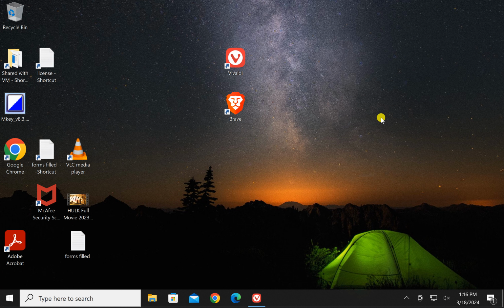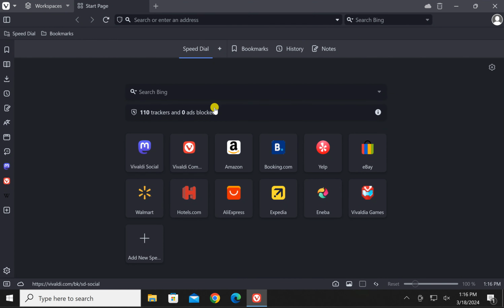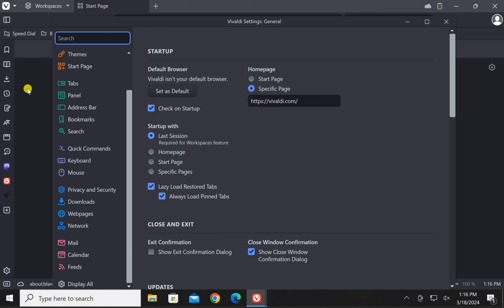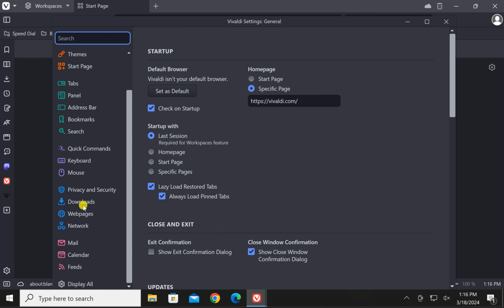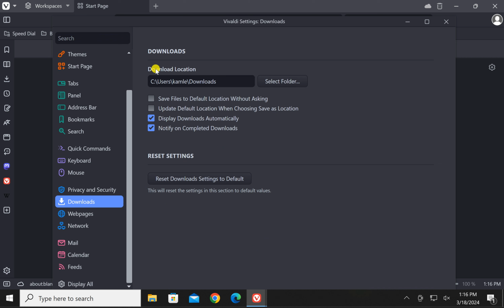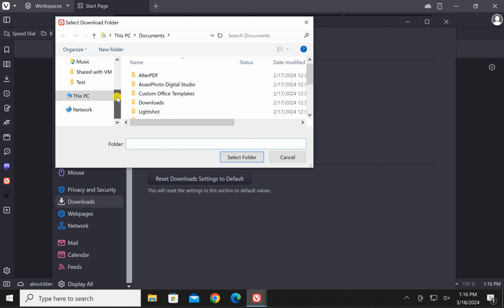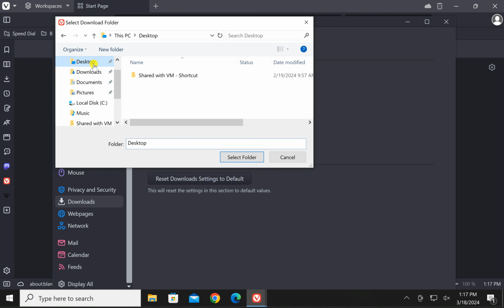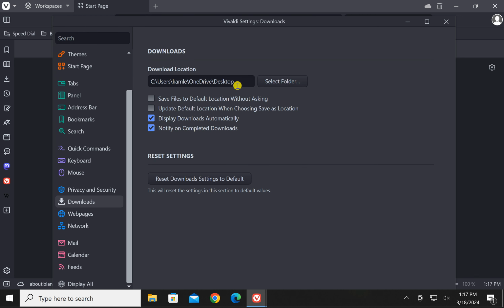How to Change Default Download Location in Vivaldi on Windows 11 or 10 | GearUpWindows Tutorial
Title: How to Change Default Download Location in Vivaldi on Windows 11 or 10

Description:
Welcome to GearUpWindows! In this tutorial, we'll guide you through the simple process of changing the default download location in Vivaldi browser on both Windows 11 and Windows 10.

By default, Vivaldi saves your downloads to a specific folder, but you might want to customize this location according to your preferences. Whether you prefer to organize your downloads in a different directory or wish to save them directly to an external drive, we've got you covered.

Follow along as we demonstrate step-by-step instructions on how to easily modify the default download location in Vivaldi browser, ensuring that your downloads are stored exactly where you want them to be.